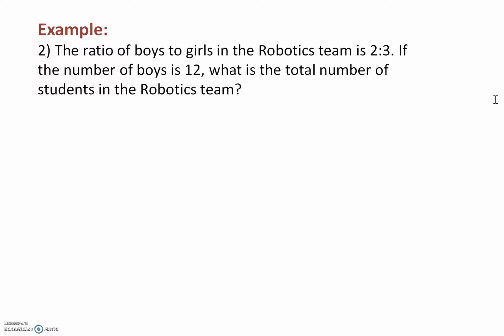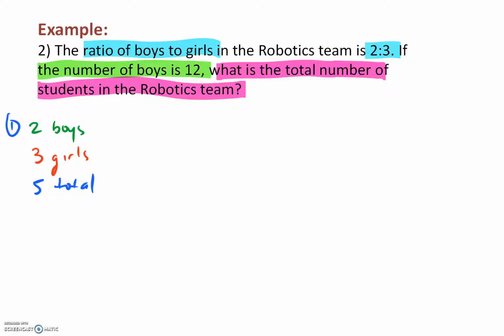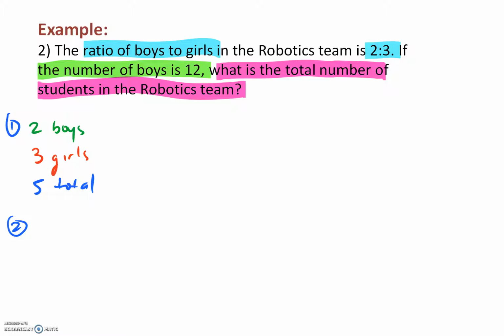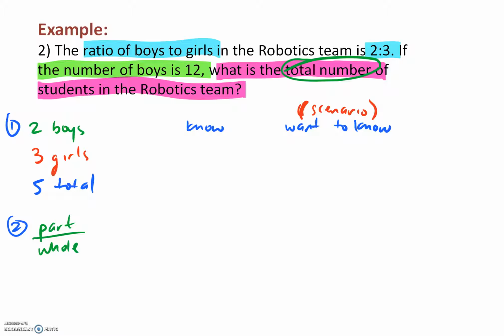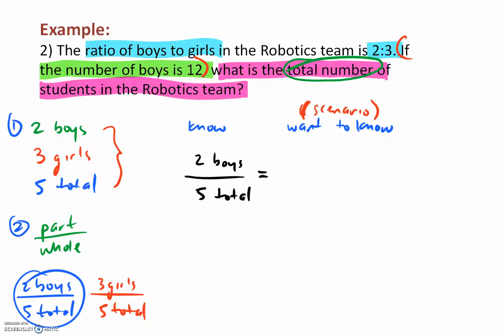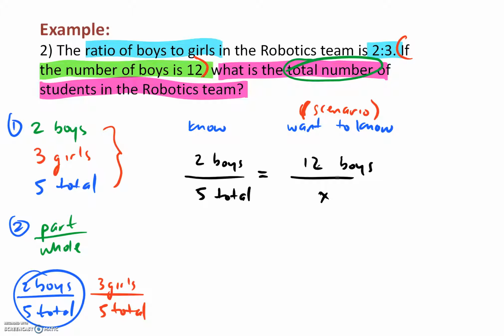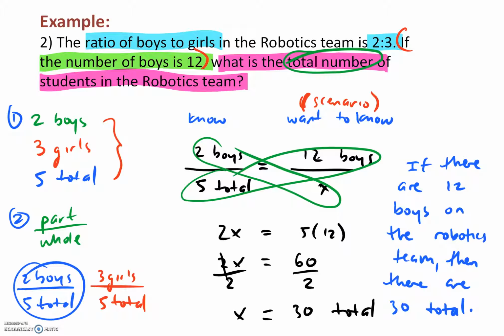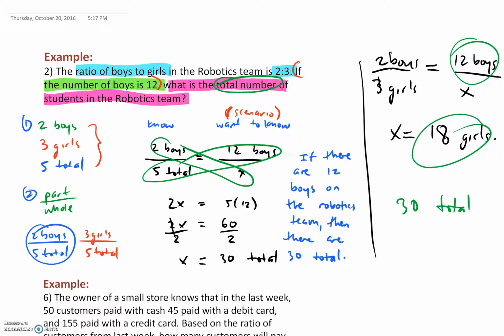RP7: Part to Part, Part to Whole, Question 2